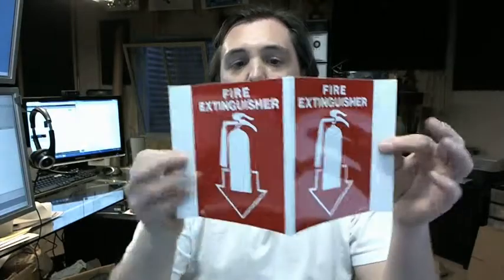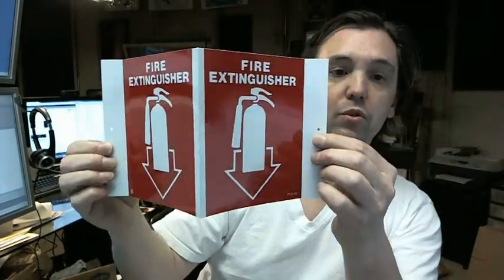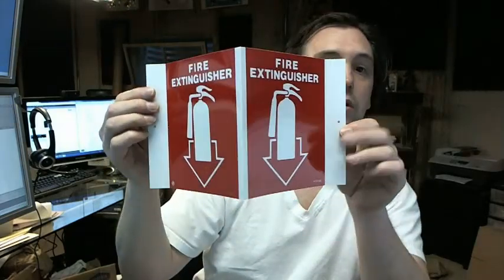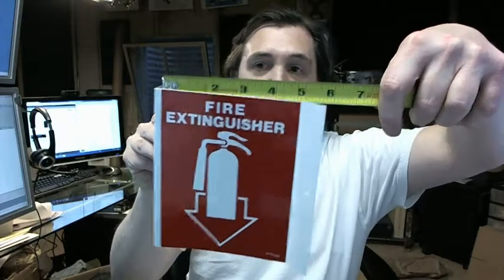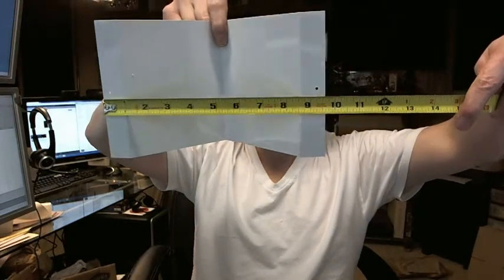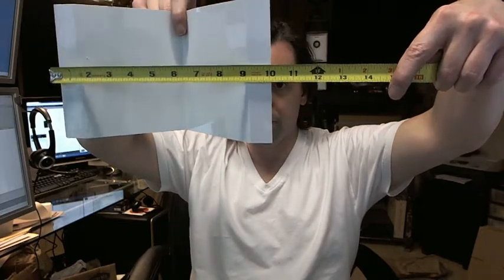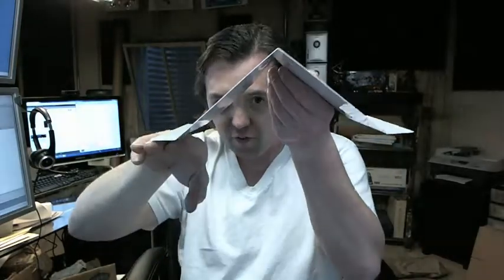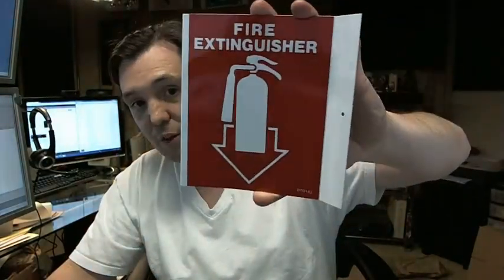JL Industries 24S "Fire Extinguisher" 3D Sign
This video is to bring you a closer look at the JL Industries 24S "Fire Extinguisher" 3D Sign.
This will attach to the face of the wall, screws not provided.
This will be mounted above the fire extinguisher in a corridor.
3D tent style.
5" x 6", 10" overall.
Projection from the wall is 4-1/4" (about).